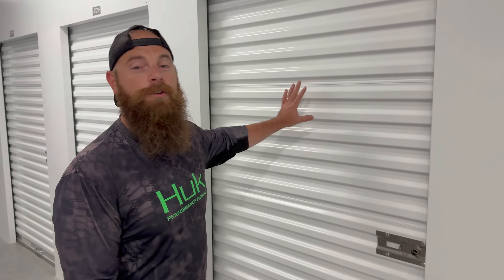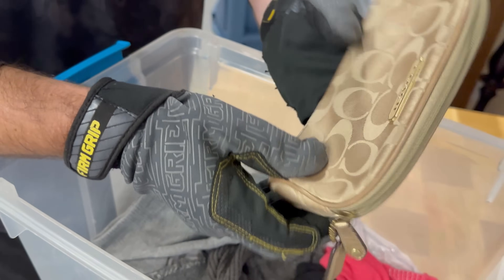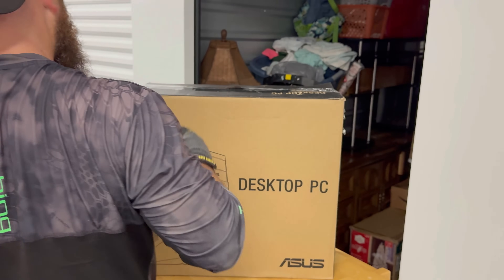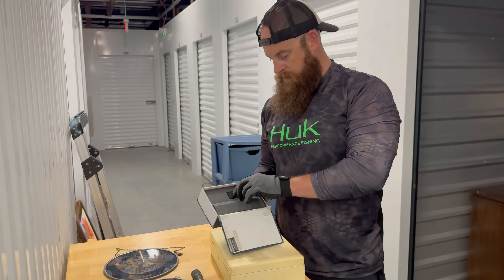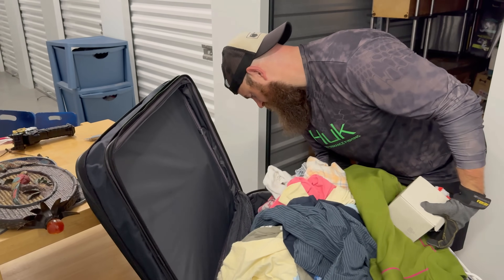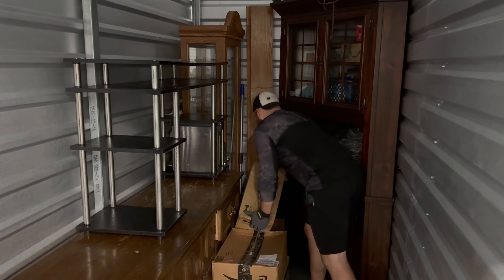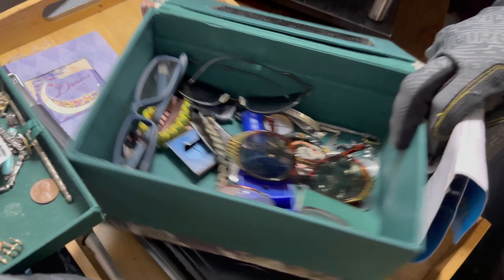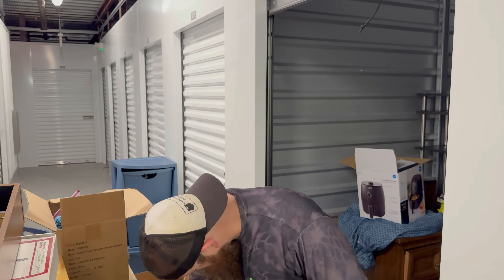This abandoned storage unit was FULL of surprises!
EBAY STORE LINK!

VLOG CAMERA -

SHIPPING STUFF

Film editor used - Filmora